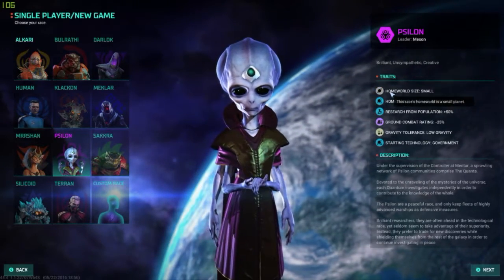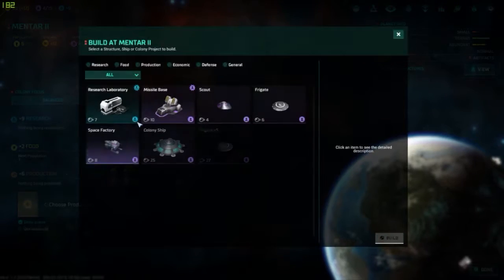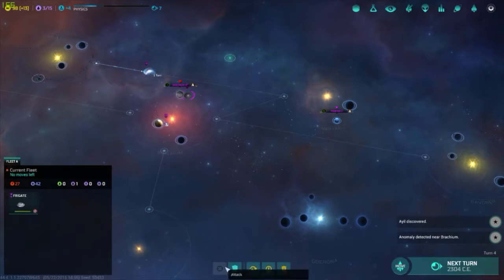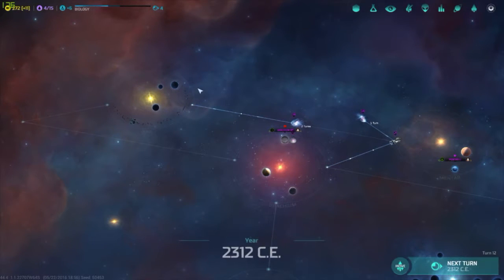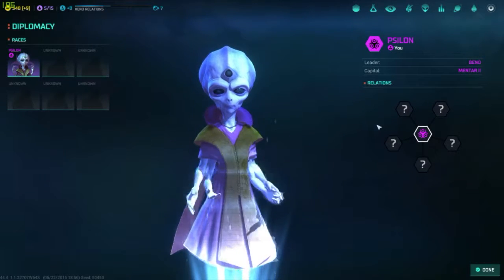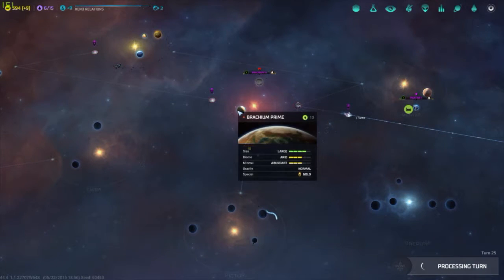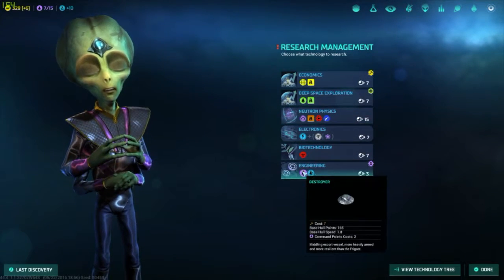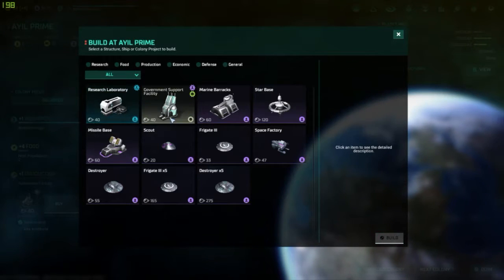BUILDING OUR OWN RACE??// Master of Orion Walkthrough Psilons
Hey guys hope you enjoyed this video of a new game i got called Master of Orion, this game is known to be the saviour of the series and I am thoroughly enjoying it.

-Beno
-Xpert Clan